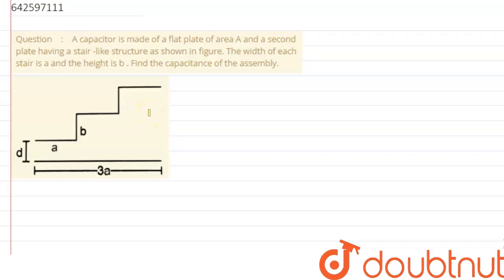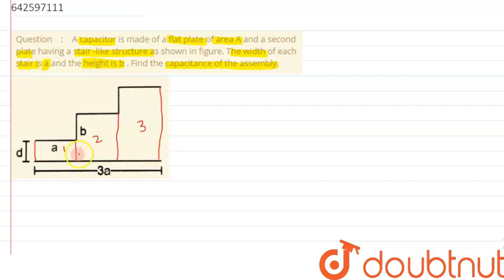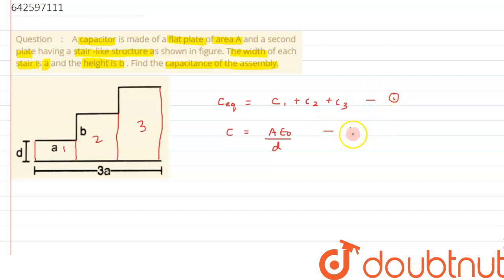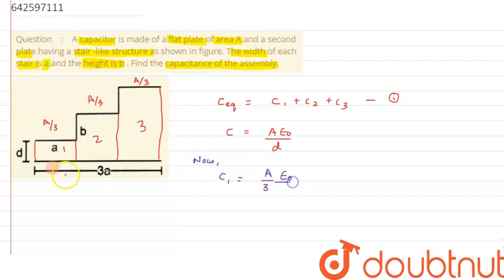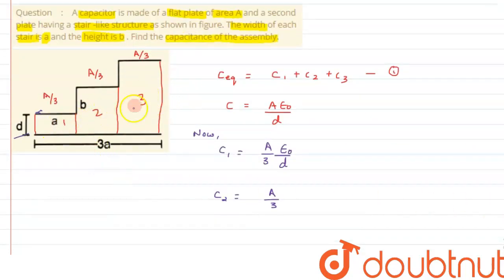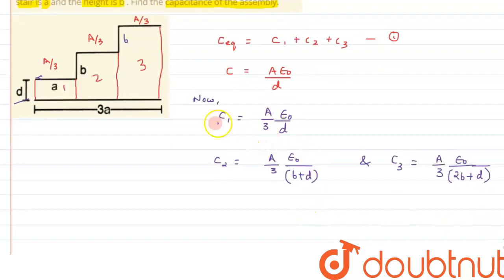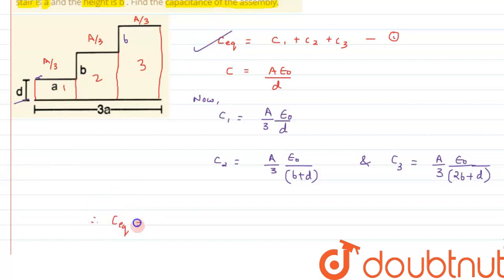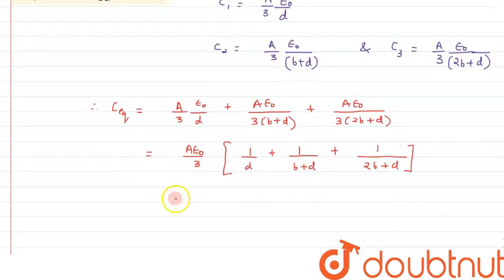A capacitor is made of a flat plate of area A and a second plate having a stair -like structure ...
A capacitor is made of a flat plate of area A and a second plate having a stair -like structure as shown in figure. The width of each stair is a and the height is b . Find the capacitance of the assembly.
Class: 12
Subject: PHYSICS
Chapter: CAPACITORS
Board:IIT JEE

👉 Have Any Query? Ask Us.